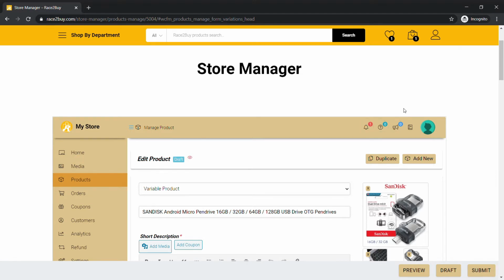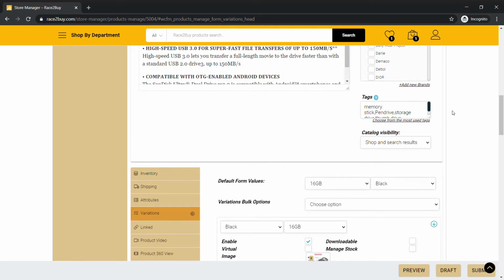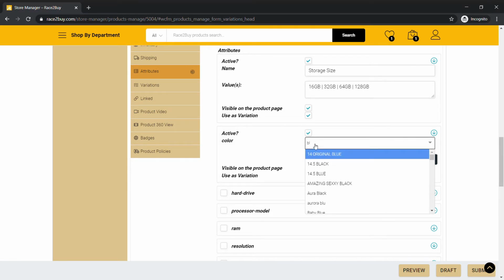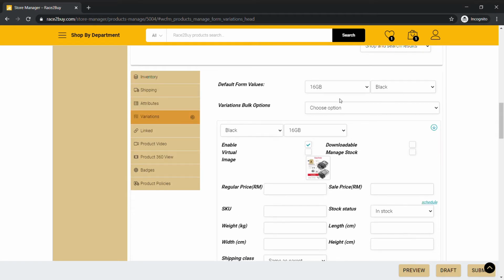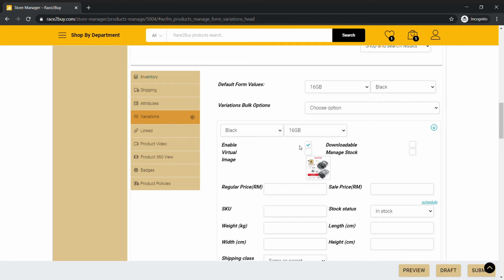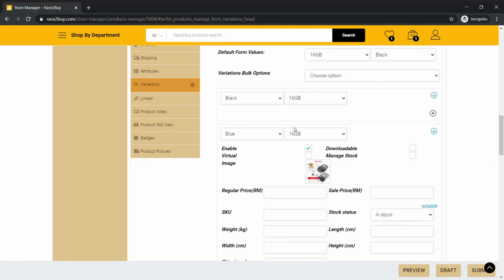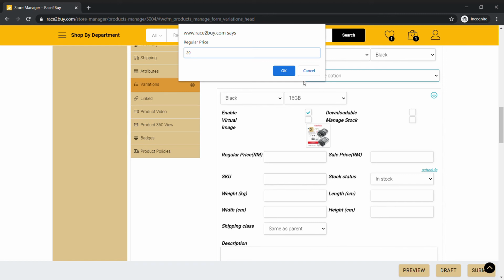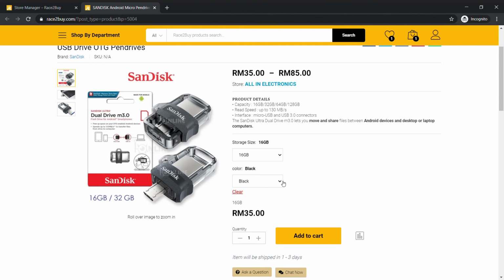Race2Buy - How to Add Variable Product (Variation Bulk Options) : Tutorial Part 4.2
Race2Buy.com - The Asia 1st Racing Base E-Commerce App.